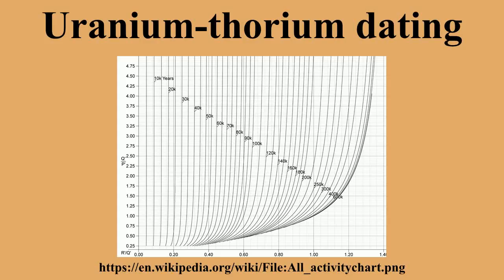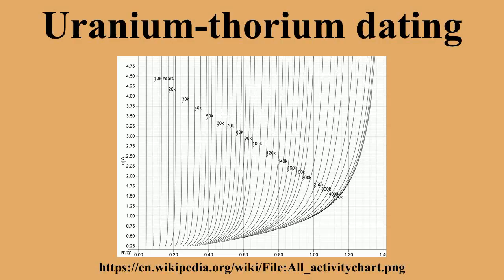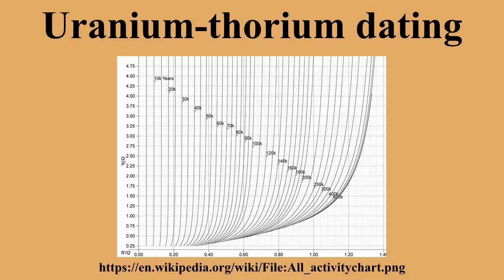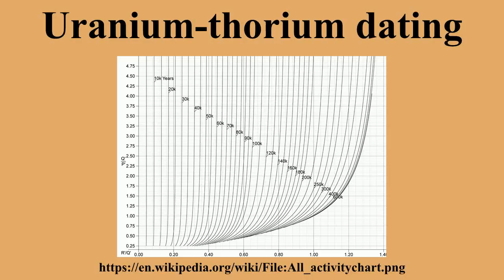Uranium-thorium dating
Ad-free videos.

Uranium-thorium dating, also called thorium-230 dating, uranium-series disequilibrium dating or uranium-series dating, is a radiometric dating technique commonly used to determine the age of calcium carbonate materials such as speleothem or coral.Unlike other commonly used radiometric dating techniques such as rubidium-strontium or uranium-lead dating, the uranium-thorium technique does not measure accumulation of a stable end-member decay product.Instead, the uranium-thorium technique calculates an age from the degree to which secular equilibrium has been restored between the radioactive isotope thorium-230 and its radioactive parent uranium-234 within a sample.Thorium is not soluble in natural waters under conditions found at or near the surface of the earth, so materials grown in or from these waters do not usually contain thorium.

---Image-Copyright-and-Permission---
About the author(s): . The original uploader was Paulsheer at English Wikipedia
Author(s): Paulsheer
---Image-Copyright-and-Permission---